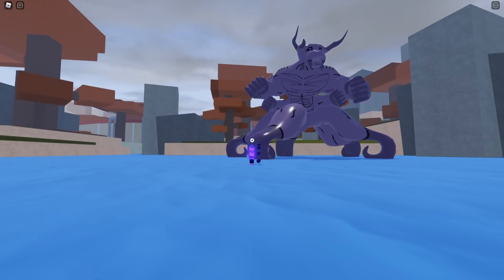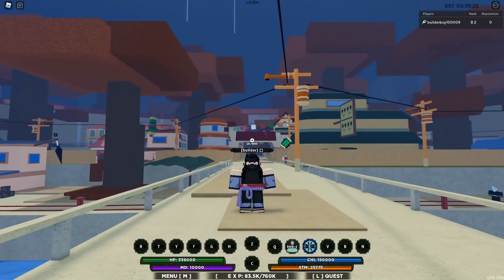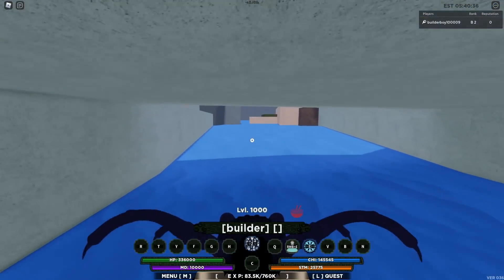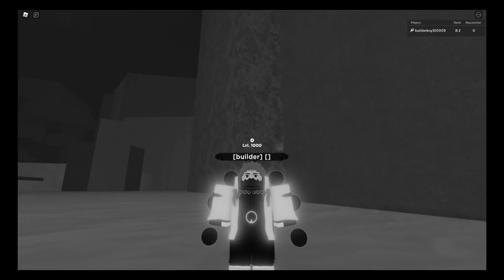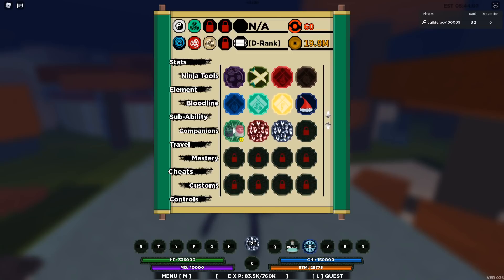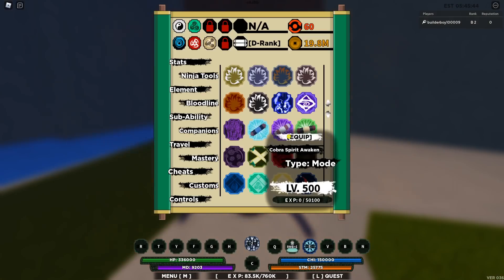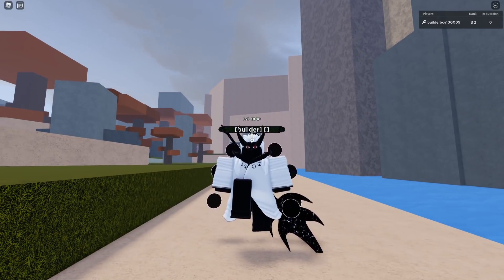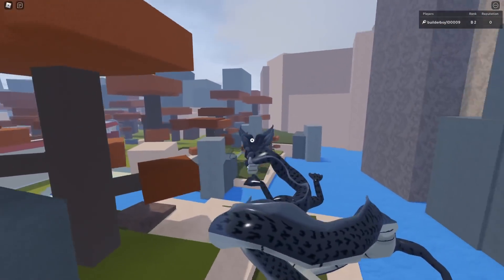(CODE) How To Summon YOUR TAILED BEAST/SPIRIT Without Riding It In Shindo Life